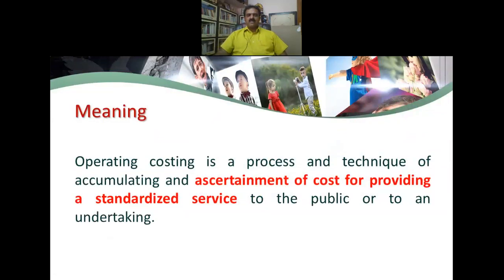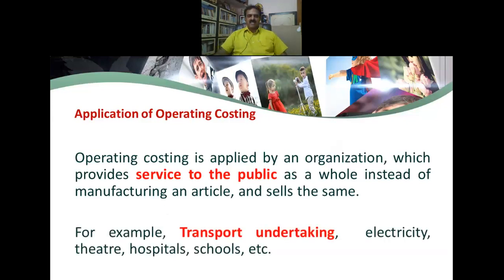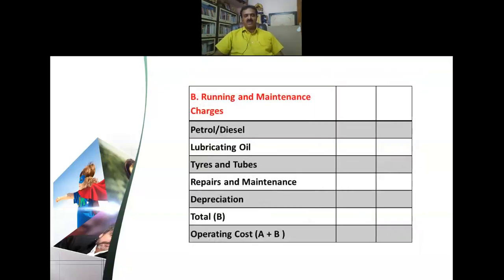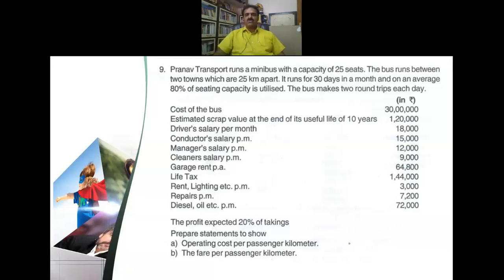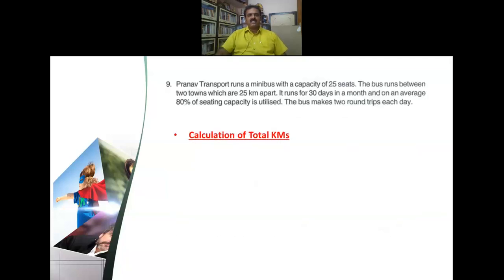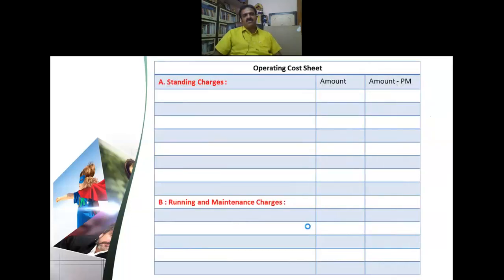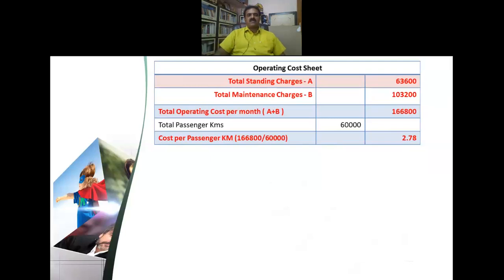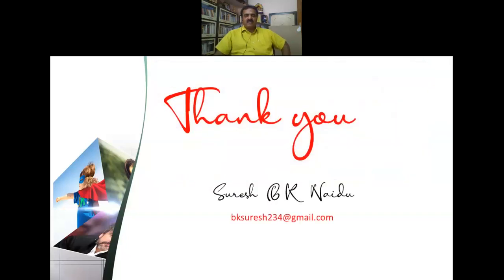Operating Costing 1